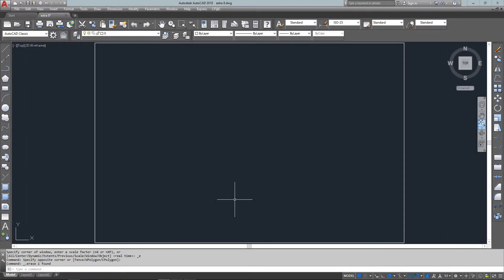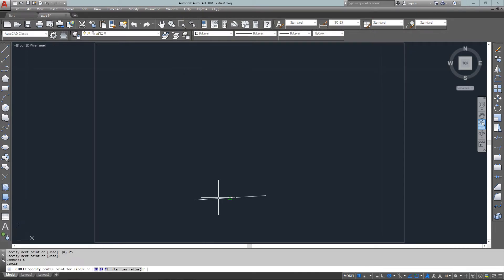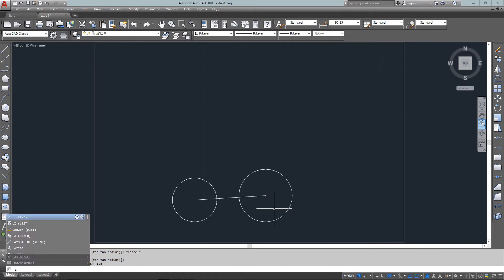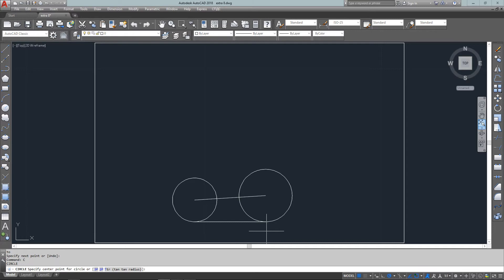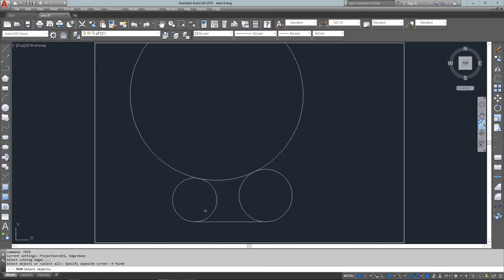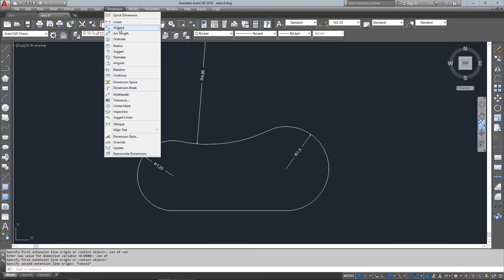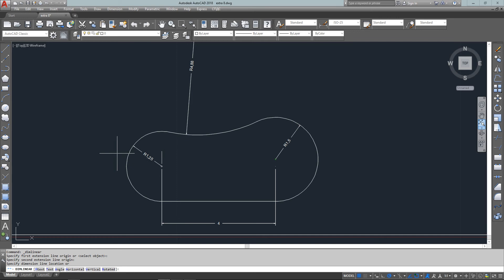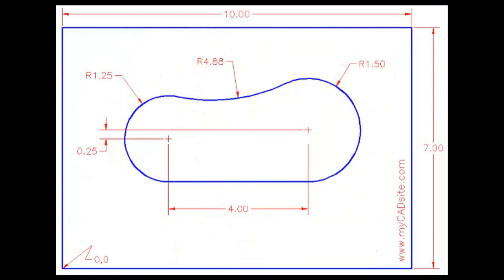AutoCAD Tutorial Lesson 1-6 Extra 8 (Complete Beginners Course)